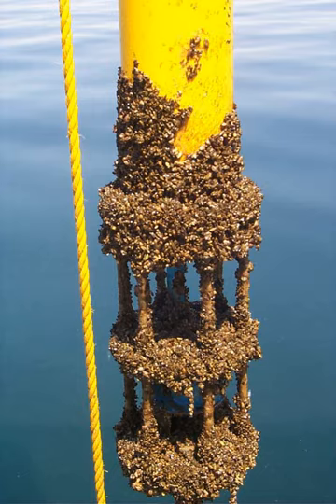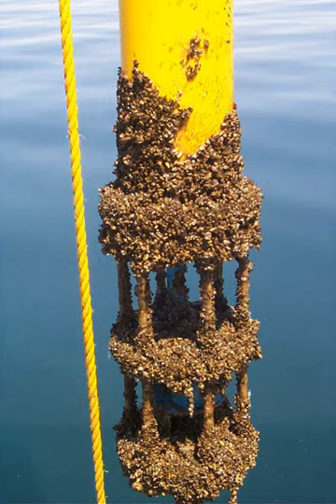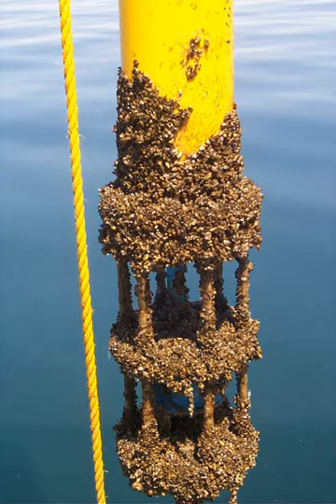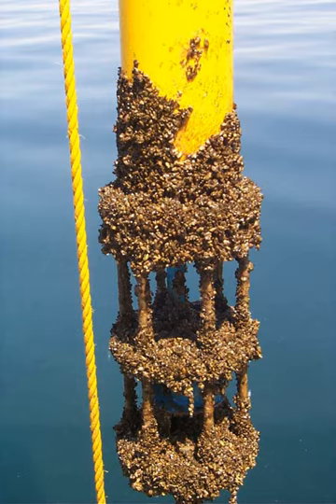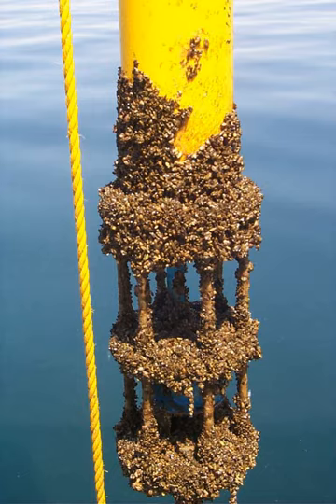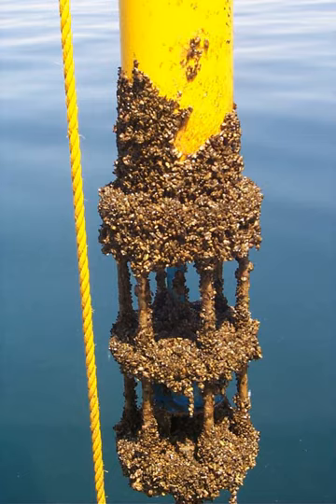Biofouling | Wikipedia audio article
00:01:58 1 Biology
00:03:07 1.1 Ecosystem formation
00:04:21 2 Impact
00:08:19 3 Detection
00:09:27 4 Anti-fouling
00:10:16 4.1 Biocides
00:12:47 4.2 Non-toxic coatings
00:15:16 4.2.1 Mussel adhesive proteins
00:17:43 4.3 Energy methods
00:19:20 4.4 Other methods
00:20:45 5 History
00:25:53 6 Research
00:28:01 7 See also

- Socrates

SUMMARY
Biofouling or biological fouling is the accumulation of microorganisms, plants, algae, or animals on wetted surfaces. Such accumulation is referred to as epibiosis when the host surface is another organism and the relationship is not parasitic.
Antifouling is the ability of specifically designed materials and coatings to remove or prevent biofouling by any number of organisms on wetted surfaces. Since biofouling can occur almost anywhere water is present, biofouling poses risks to a wide variety of objects such as medical devices and membranes, as well as to entire industries, such as paper manufacturing, food processing, underwater construction, and desalination plants.Specifically, the buildup of biofouling on marine vessels poses a significant problem. In some instances, the hull structure and propulsion systems can be damaged. The accumulation of biofoulers on hulls can increase both the hydrodynamic volume of a vessel and the hydrodynamic friction, leading to increased drag of up to 60%. The drag increase has been seen to decrease speeds by up to 10%, which can require up to a 40% increase in fuel to compensate. With fuel typically comprising up to half of marine transport costs, antifouling methods are estimated to save the shipping industry around $60 billion per year. Increased fuel use due to biofouling contributes to adverse environmental effects and is predicted to increase emissions of carbon dioxide and sulfur dioxide between 38 and 72% by 2020.A variety of antifouling methods have historically been implemented to combat biofouling. Recently, scientists have begun researching antifouling methods inspired by living organisms. This type of design imitation is known as biomimicry.